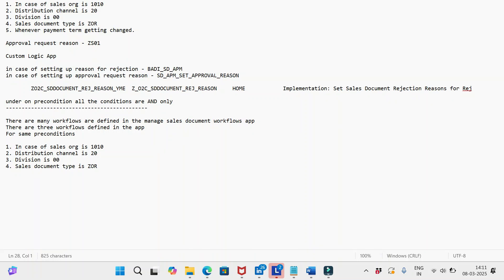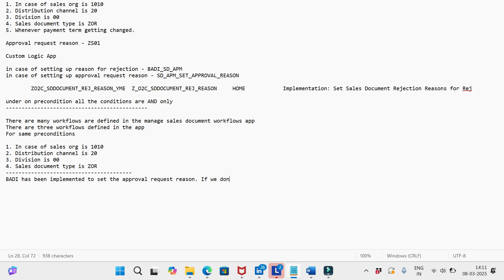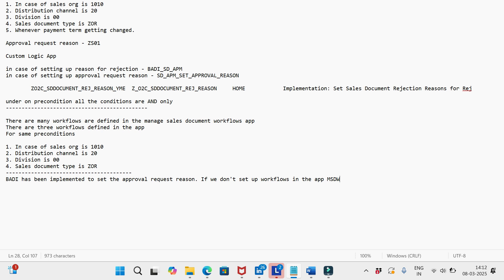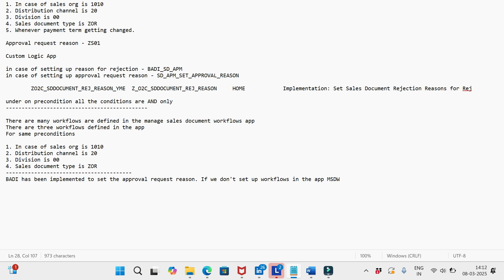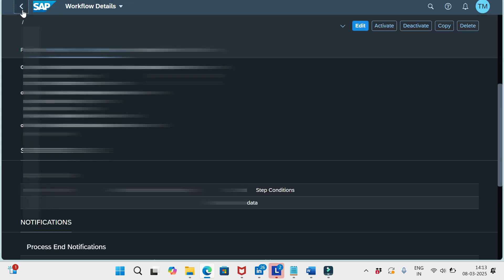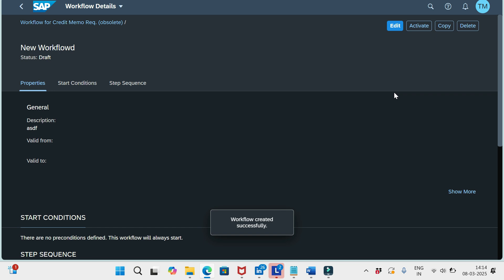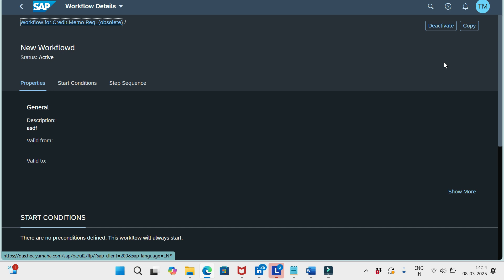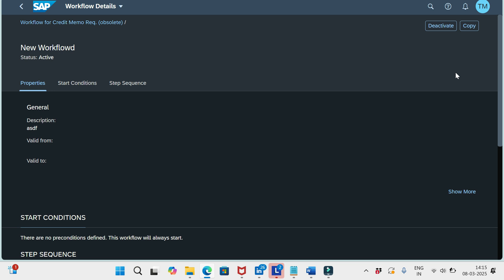Workflows in S4 Hana - Workflow is not triggered even though BADI implemented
In this session, SAP SD AND ABAP LEAGUE SUPPORT Raj is going to discuss about How workflows trigger in sales order in SAP S4 Hana.

 sales document is first approved by a sales manager before the internal sales representative or returns and refund clerk can process it further. You could, for example, define that sales orders with a net value that is higher than USD 1,000 or sales quotations for a specific customer always need to be sent to an approver.
  Approval workflows can be set up for the following sales document categories:
 Sales quotations
 Sales contracts
 Sales orders
 Sales orders without charge
 Customer returns (Note: The workflow fully supports returns orders that are processed in Advanced Returns Management.)
 Credit memo requests
 Debit memo requests
  The approval workflow involves two parties: The first one is the user who creates a document that needs to be approved. Depending on the sales document category, this is usually an internal sales representative or a returns and refund clerk. This user is the approval requester. The second one is the user who approves a document. This is usually a sales manager, also called approver here

  Workflows will trigger in case of creation or change of order save, then Business Add-In (BAdI) Approval Request Reasons for Sales Documents is called
1. In case of sales org is 1010
2. Distribution channel is 20
3. Division is 00
4. Sales document type is ZOR
5. Whenever payment term getting changed.

Approval request reason - ZS01

Custom Logic App

in case of setting up reason for rejection - BADI_SD_APM
in case of setting up approval request reason - SD_APM_SET_APPROVAL_REASON

 ZO2C_SDDOCUMENT_REJ_REASON_YME Z_O2C_SDDOCUMENT_REJ_REASON HOME  Implementation: Set Sales Document Rejection Reasons for Rej

under on precondition all the conditions are AND only

There are many workflows are defined in the manage sales document workflows app
There are three workflows defined in the app
For same preconditions

1. In case of sales org is 1010
2. Distribution channel is 20
3. Division is 00
4. Sales document type is ZOR
BADI has been implemented to set the approval request reason. If we don't set up workflows in the app MSDW